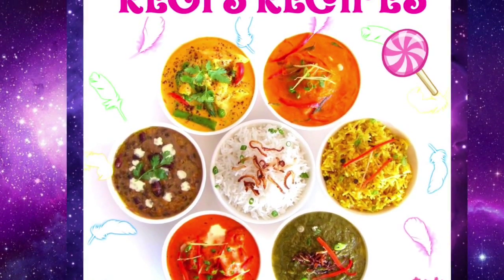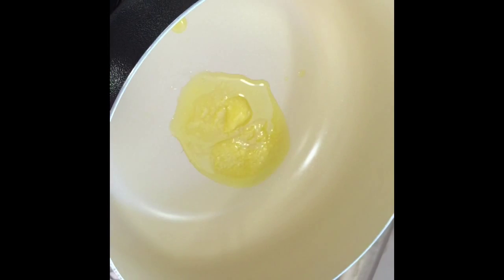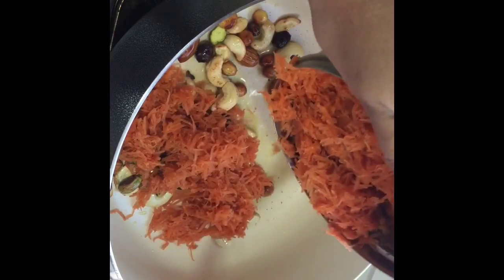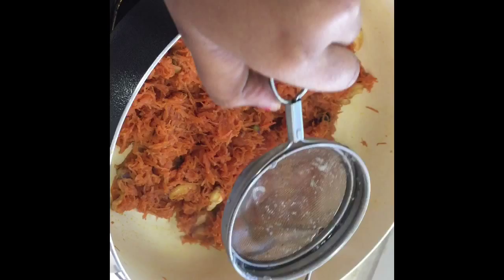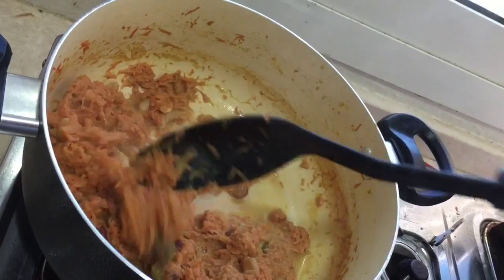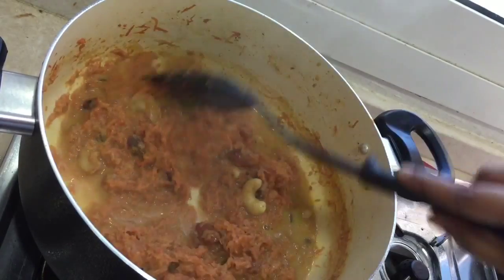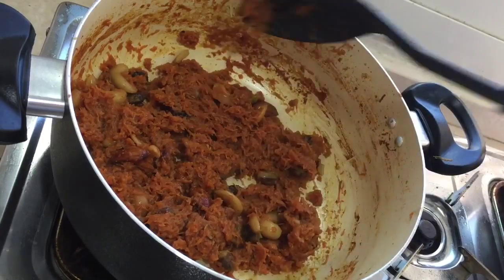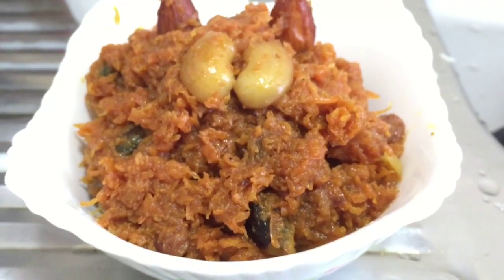CARROT HALWA ( delicious sweet )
Carrot halwa is obviously favorite sweet to all. This recipe is soooo delicious .. So try this recipe & give your comments.